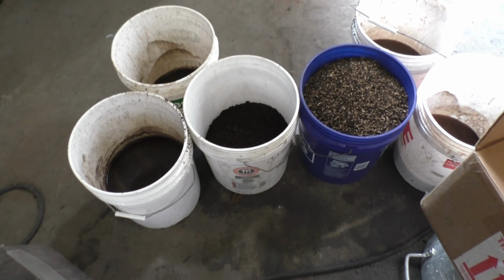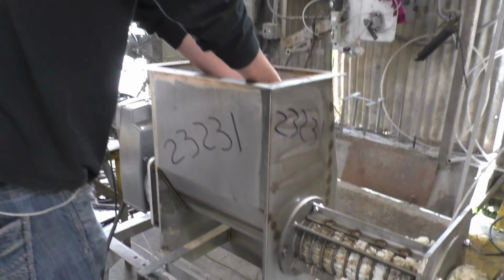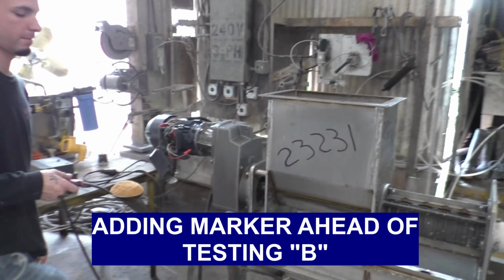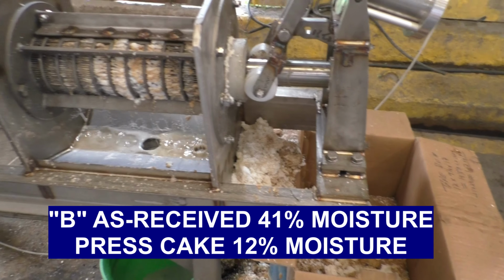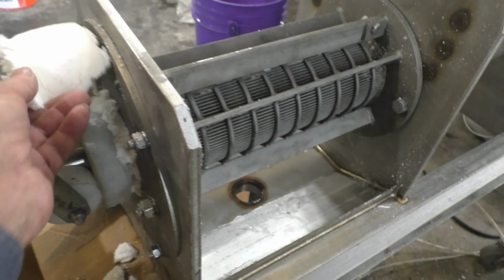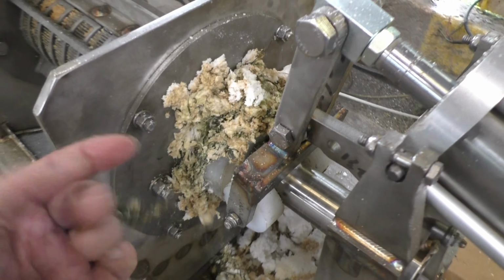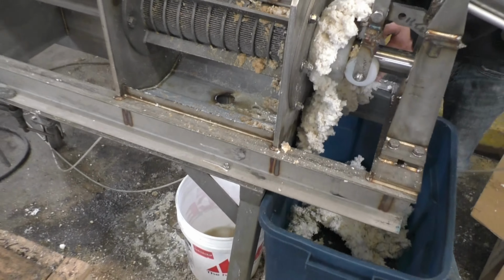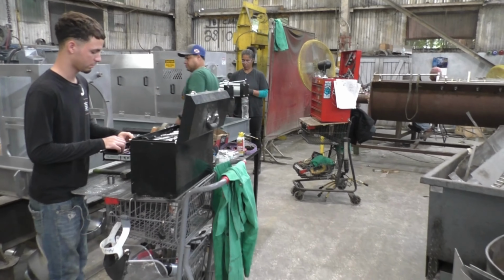DEWATERING SYNTHETIC RUBBER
LIGHT DEWATERING OF SYNTHETIC RUBBER SAMPLES